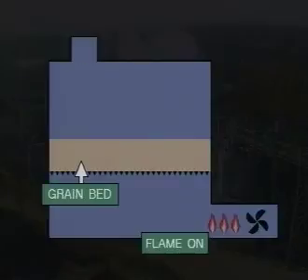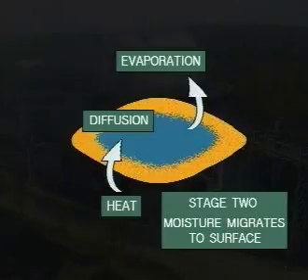Pauls Malt - Kilning